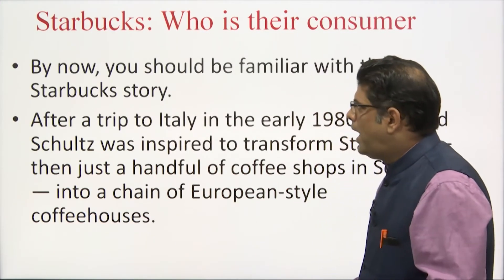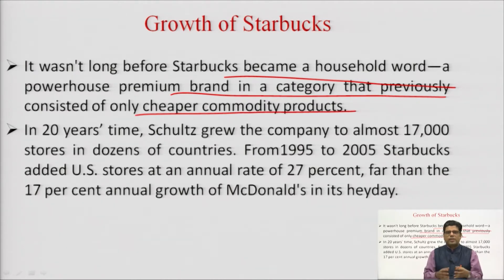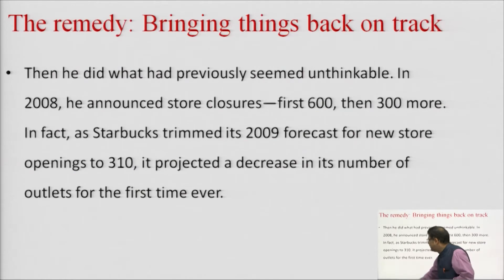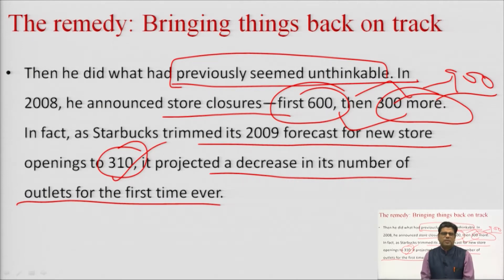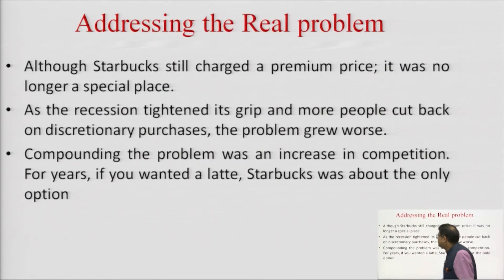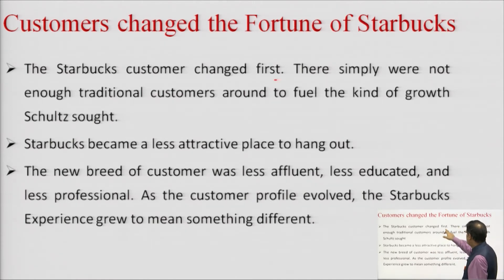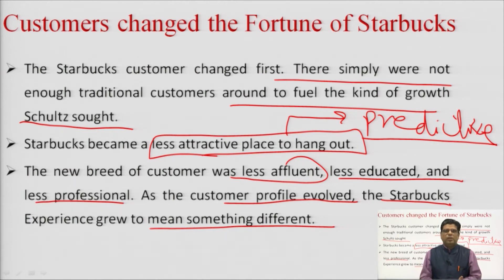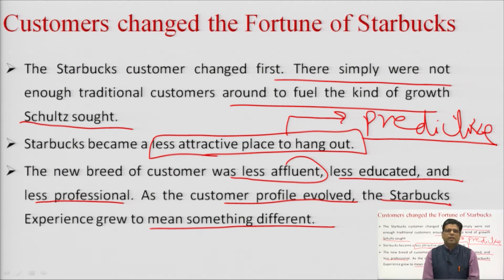Marketing Management | Market Segmentation: Meaning and Factors Influencing Segmentation